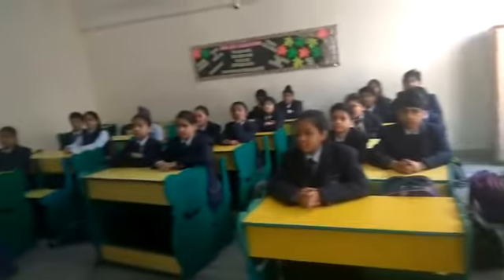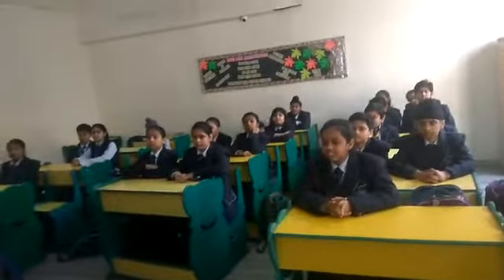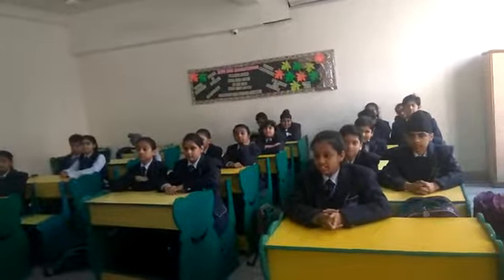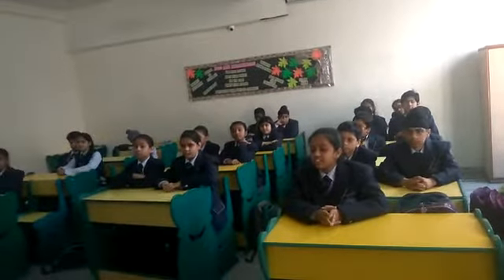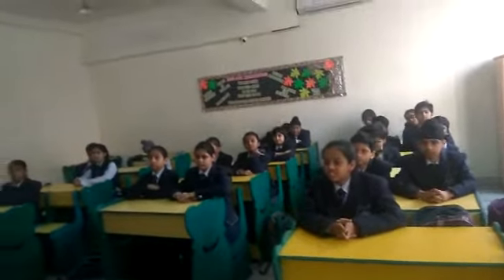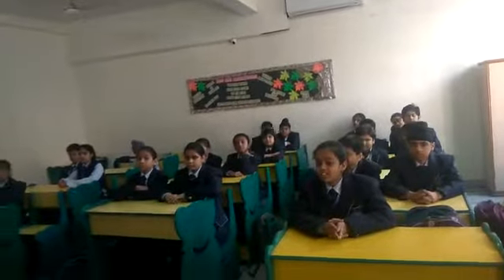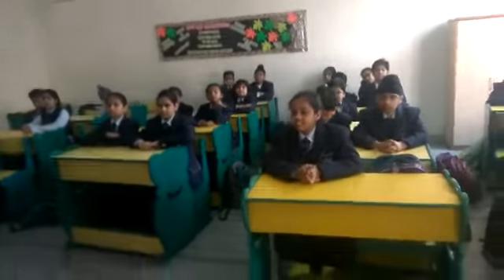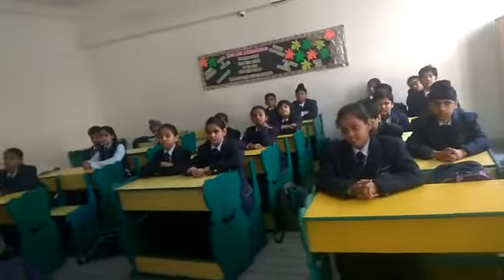Bhasha Sangam : Sainthali Bhasha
Indraprastha International School Dwarka Sector 10,  New Delhi 110075.

Indraprastha International School is conducting the Ek Bharat Shreshha Bharat Programme- Bhasha Sangam initiated by MHRD to celebrate the linguistic diversity of India - the spirit of national integration and the expression of our shared dreams, hopes and aspirations of one India.

We are following the given schedule every morning in the class teacher period with few common basic sentences in the respective 22 Indian languages as given in the Schedule VIII of the Constitution of India.

The initiative to introduce the languages to the students and enhance linguistic tolerance and respect was well received by each of the students at Indraprastha.
The language Sainthali was spoken in the classes today. Please find attached the video clip of the same.